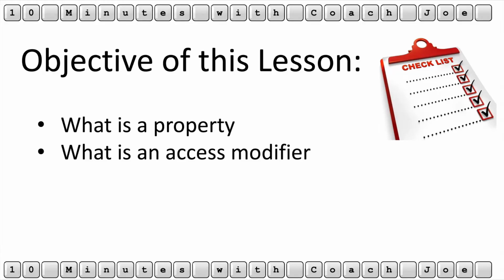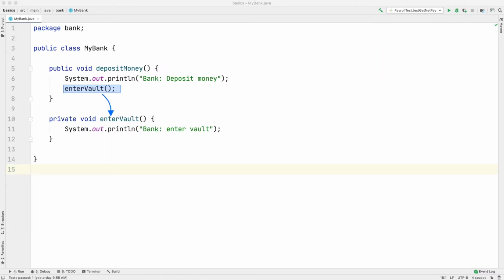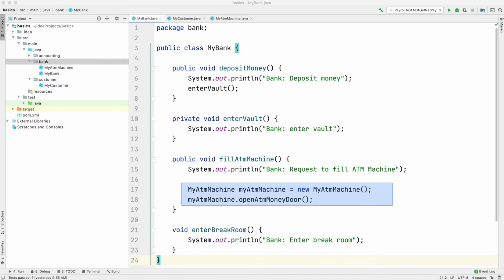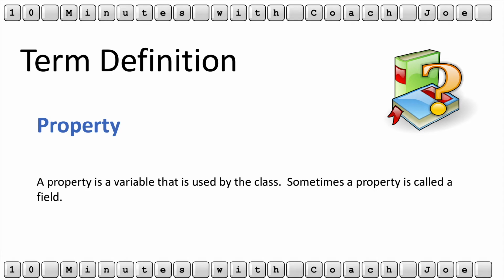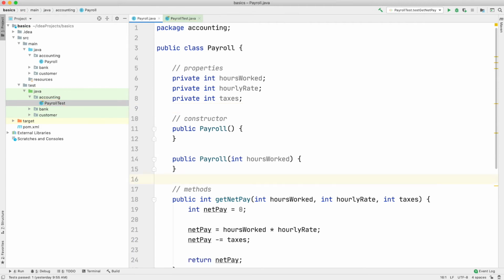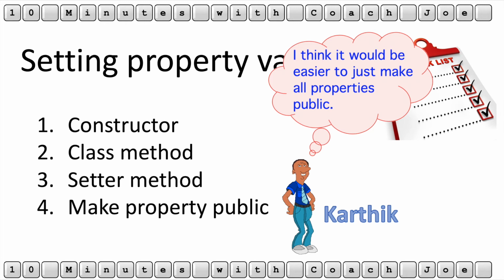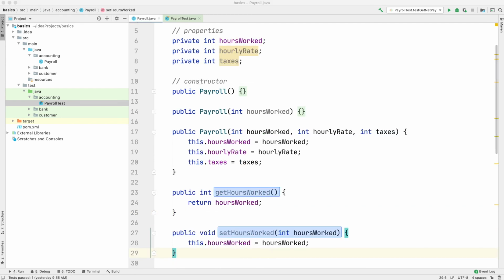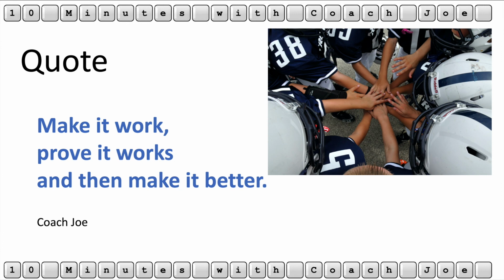#4 - Property & Access Modifier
In this lesson we will learn how to create a property along with the getters and setters.  We will also cover access modifiers.

Over the last 3 lessons we have covered the basics for the class, constructor, methods, properties and access modifiers.

TIMESTAMPS:
0:44 Access modifier list
0:54 Visual example (Bank - Access modifier)
1:13 Access modifier code example
3:54 Code summary
5:03 Properties
5:44 Coach Joe Question
6:03 Payroll class code example
7:46 Setting property values
9:01 Getting property values
9:45 Getter/Setter code example

TERMS:
Access Modifier: Access modifiers are how you can restrict access or scope to your class, constructors, properties and methods.

Property: A property is a variable that is used by the class.  Sometimes a property is called a field.

This: The keyword “this” is a reference variable that refers to the current object.

Class
Constructor
Methods
Properties
Data types (primitive & non-primitive)
String
Integer, long, double, float
Dates
Array
List
HashSet
HashMap
Boxing and Casting
Type conversion
If & Else
Switch case
For loop
Enum